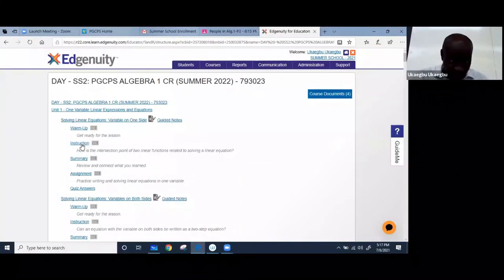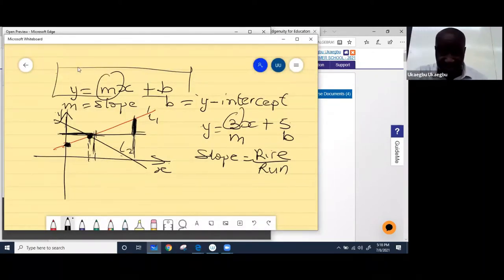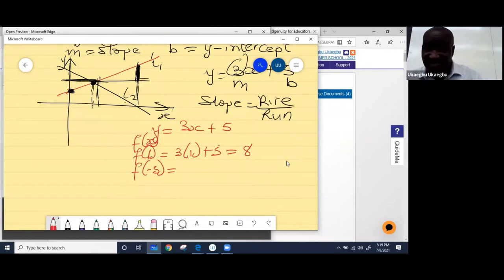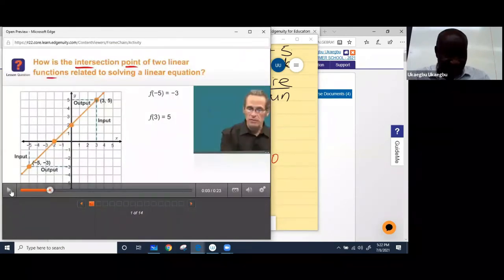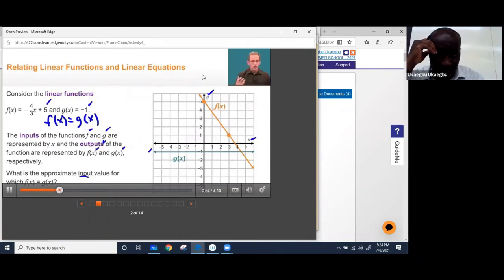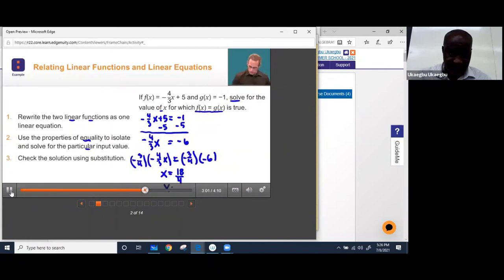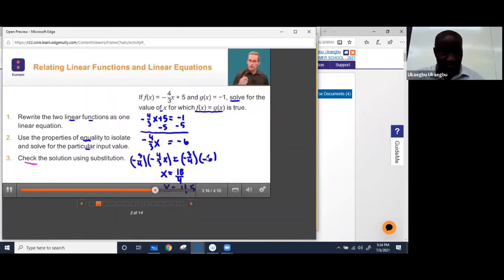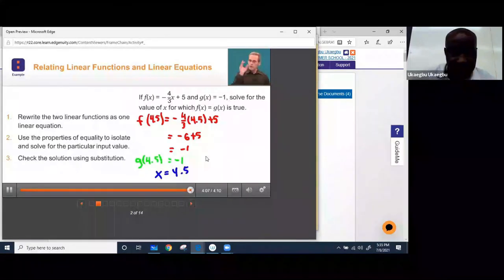Relating Linear Function and Equation